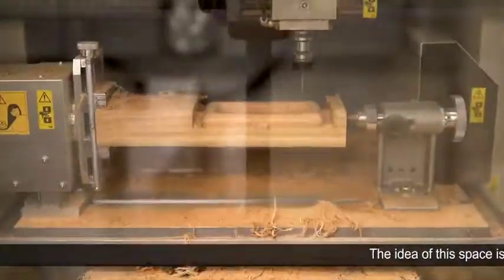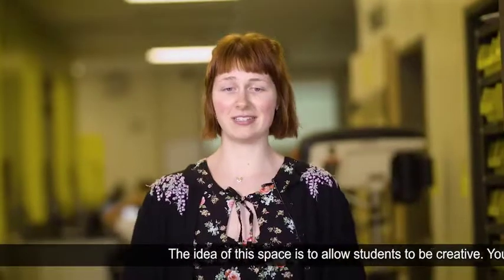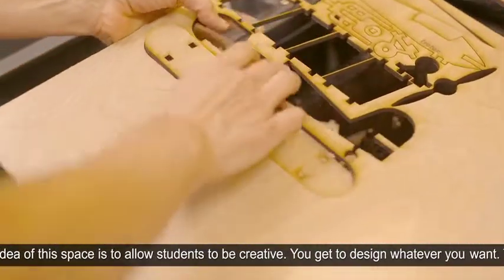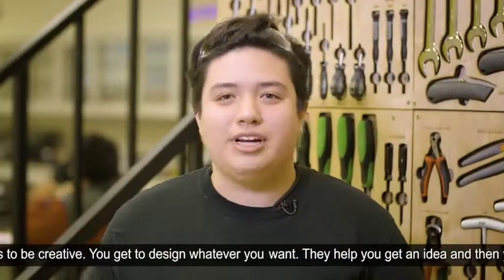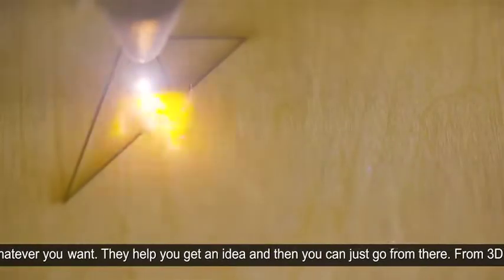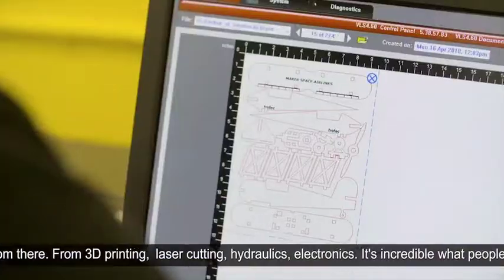SCC Maker Space 30 TV CC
Solano Community College Maker Space